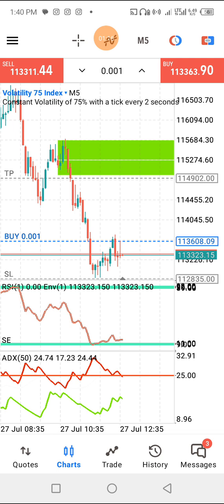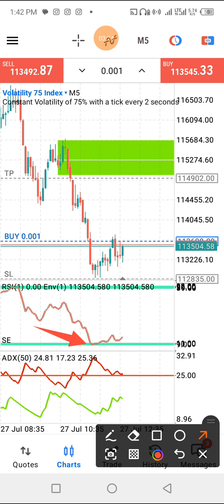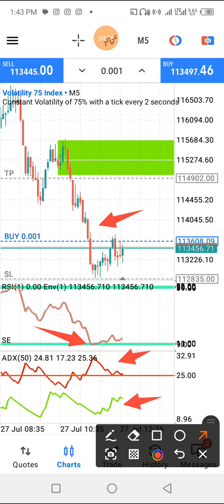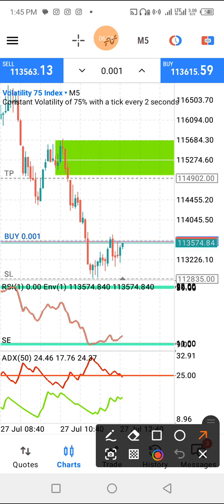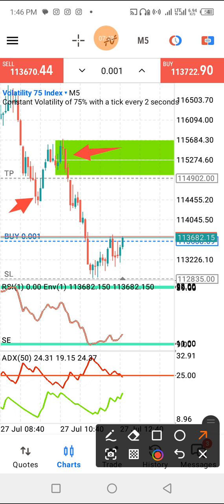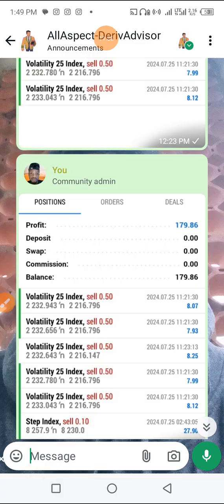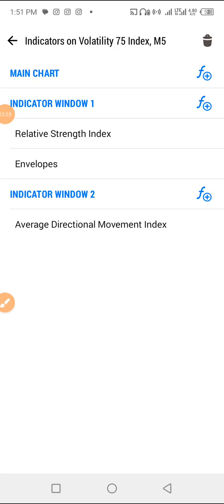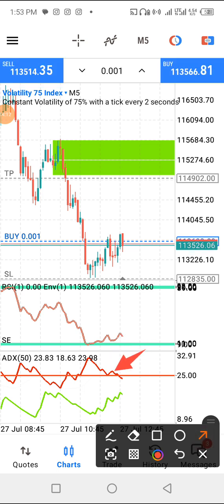FOREX: SIMPLE TRADING STRATEGY FOR BEGINNERS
GET THE MILLIONAIRE STRATEGY FOR BIG PROFIT